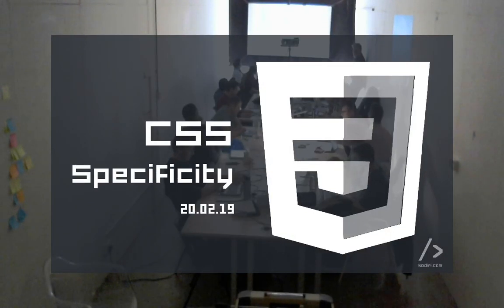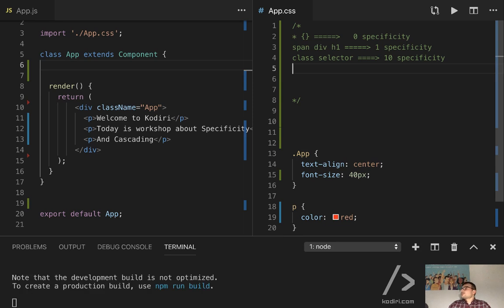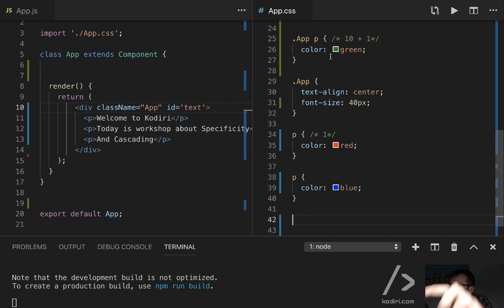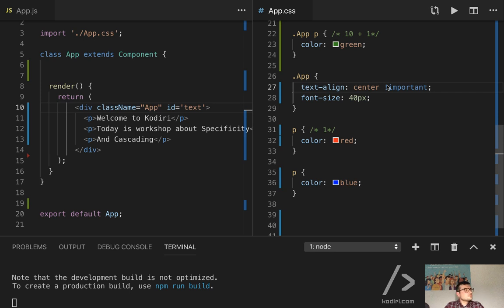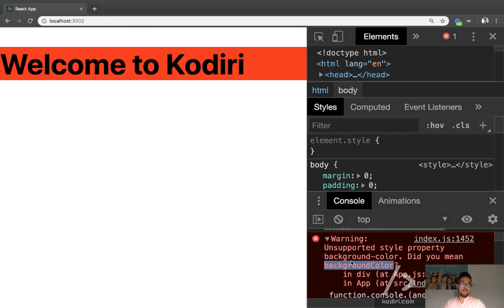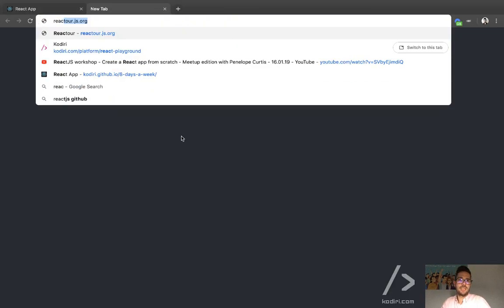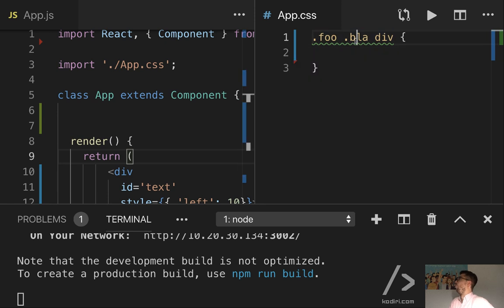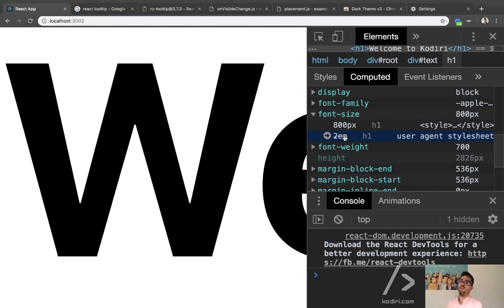CSS workshop - Specificity - By Daniel Bevziuc - 20.02.19